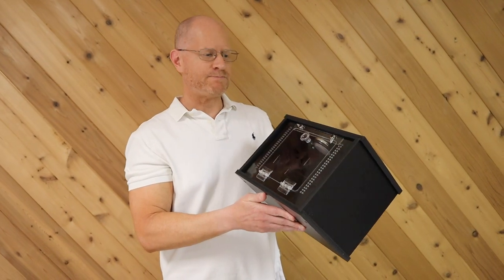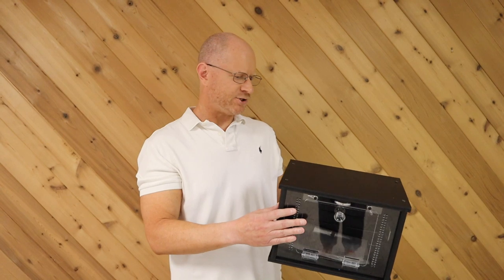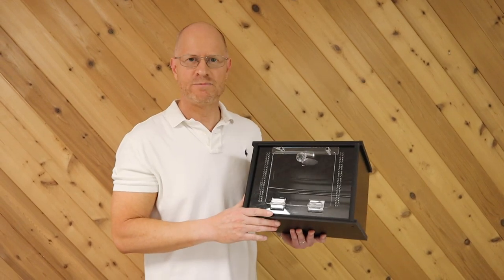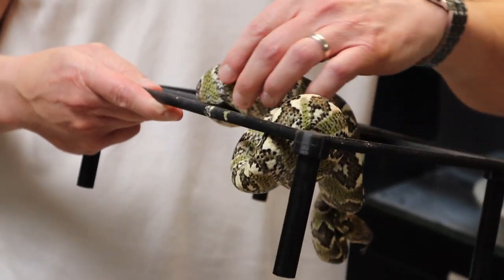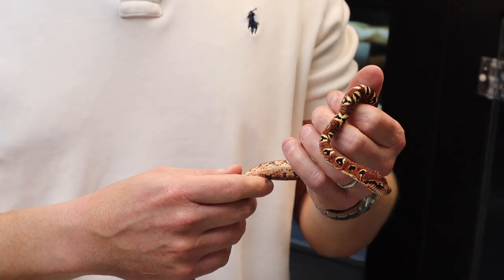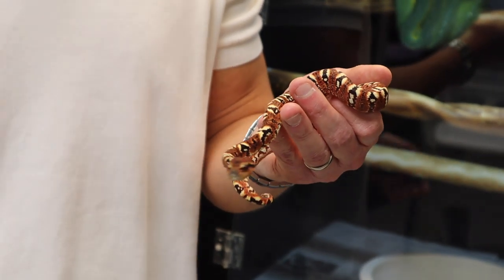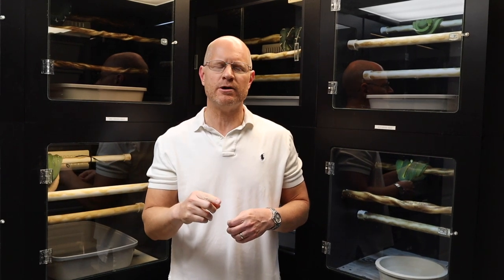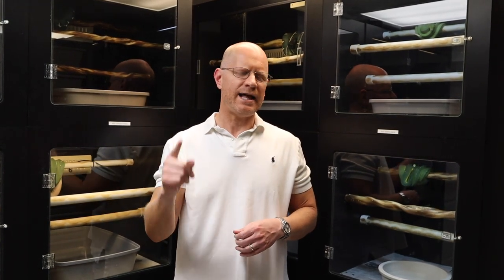Madagascar Tree Boas (Sanzinia) Everything you need to know! Hypo Green Tree Python, & Nest Boxes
Madagascar Tree Boas are beautiful, rare in private collections, and difficult to obtain.  I'll answer all of your questions and shed some light on these unique & rare animals.  I also feature a "World's First" Hypomelanistic Green Tree Python, and I'll answer the question, "Do you really need a next box?"
(Spoiler Alert) No. you do not!